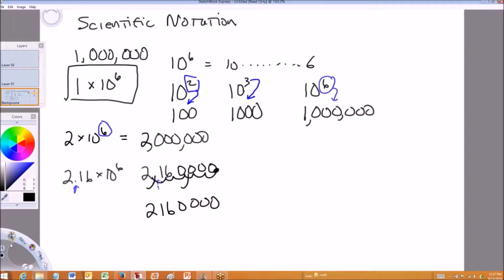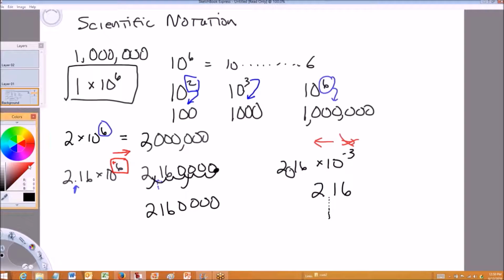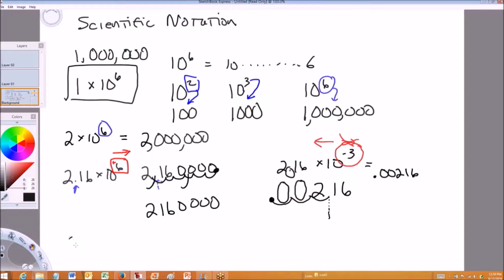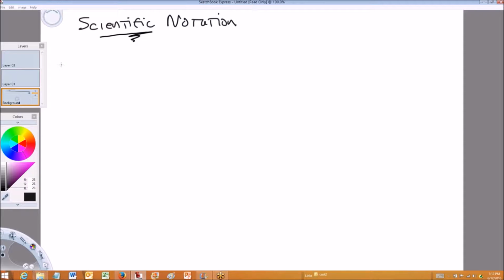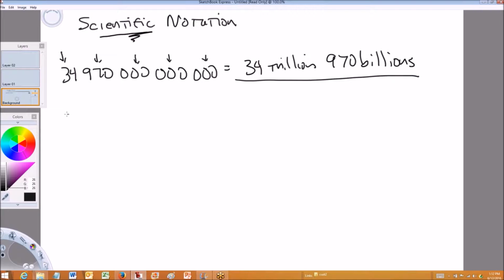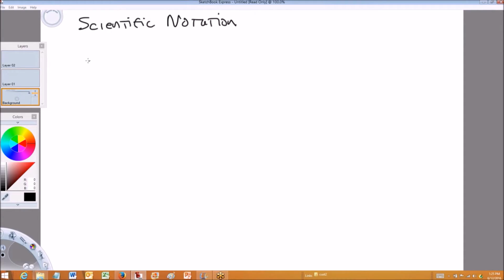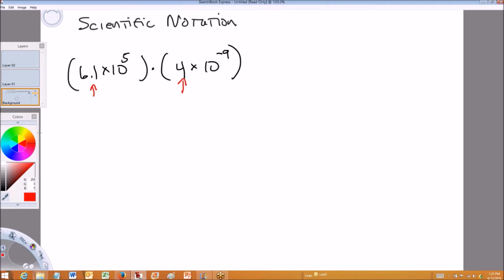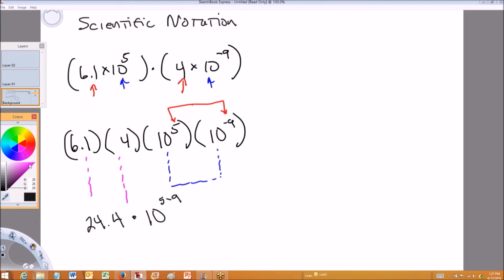MA1210 Lesson 9: Scientific Notation by Pete the Teach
Pete the Teach covers scientific notation